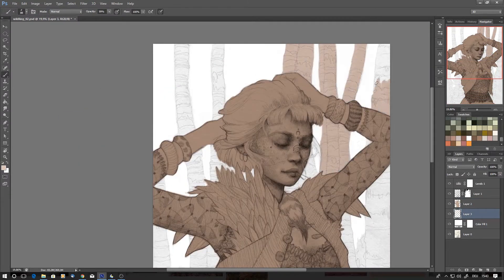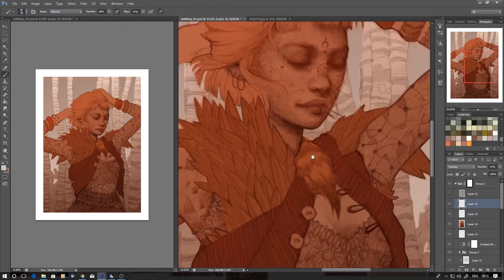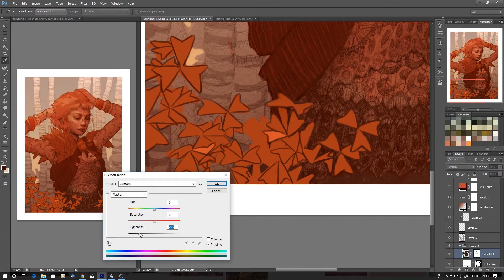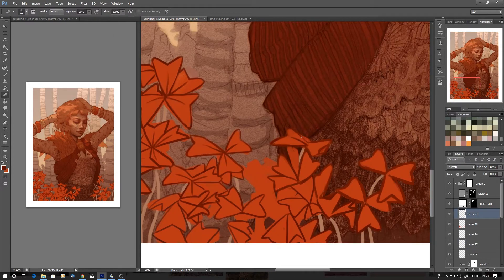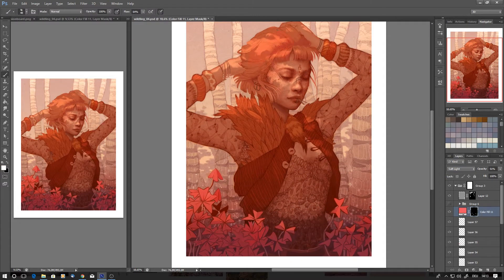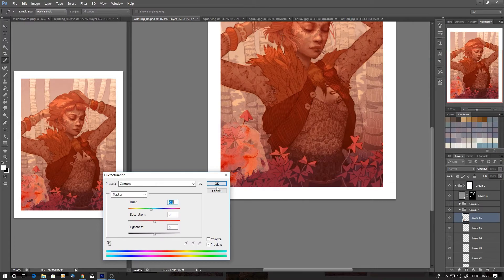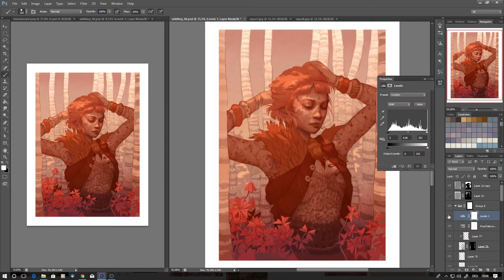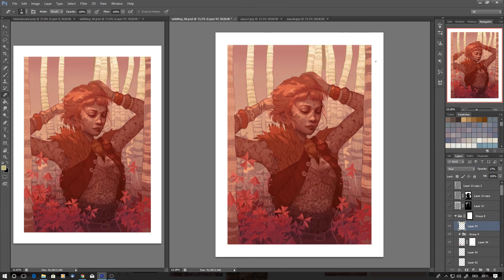Painting SPARROW PRINCESS - Timelapse, thoughts & process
I am very excited to share my first timelapse painting video with you. For a very long time I wanted to create one and now the time has finally come. Wuhuuu :D I also try to explain some basic thoughts and steps from my coloring process. I hope this is not too confusing. Keep in mind that this is just the way I work. There are so many ways to create art and things that apply to me might not work for you and that is totally fine :-)